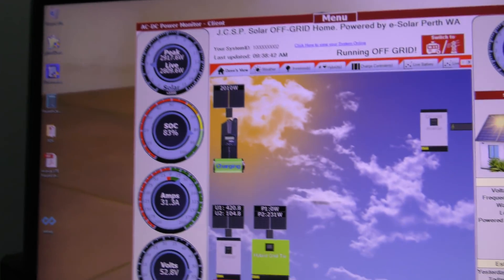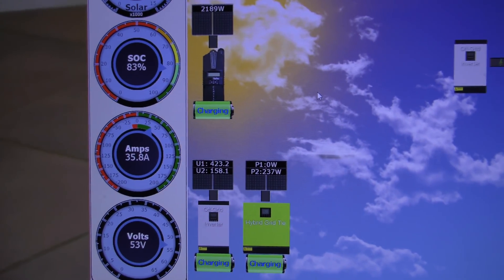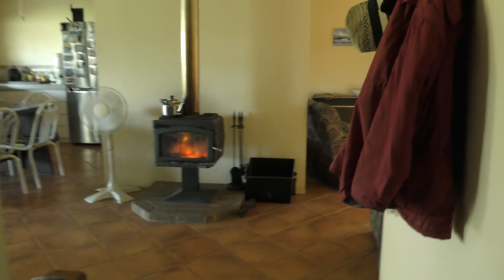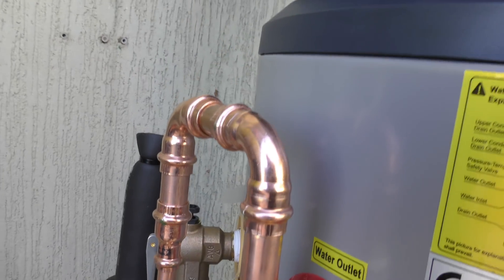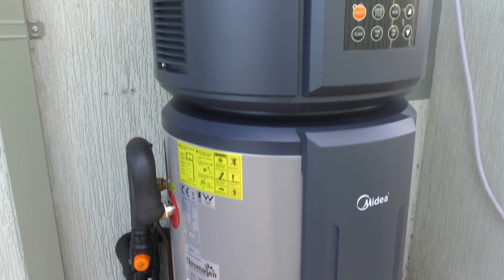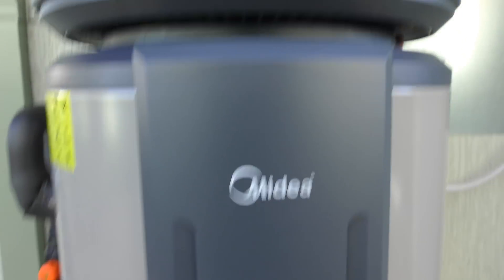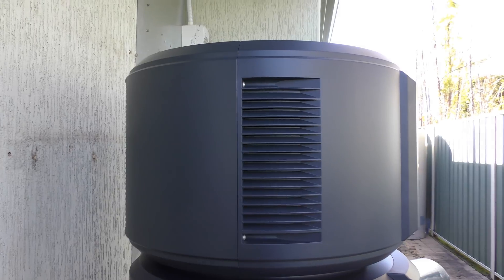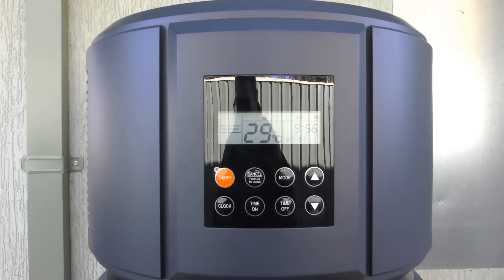Solar update and another great Hot Water System for OFF GRID use